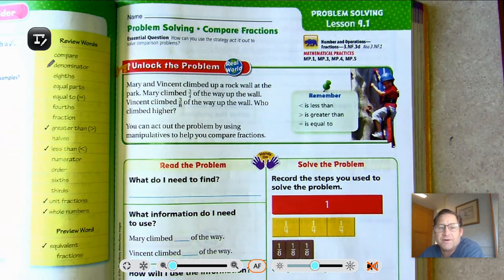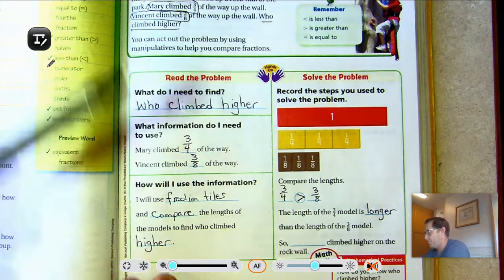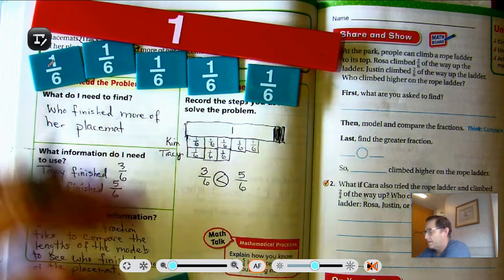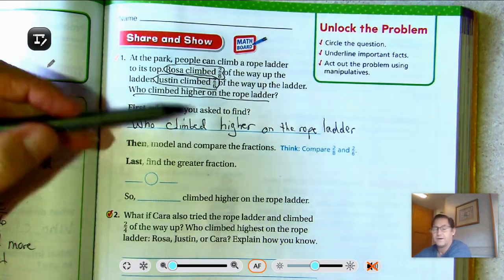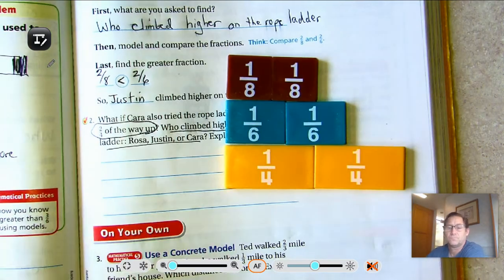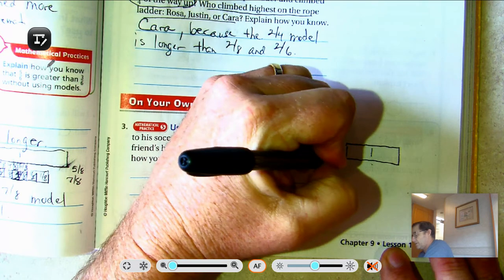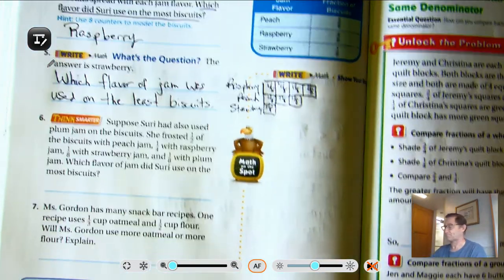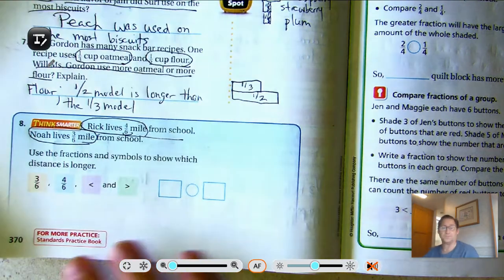3rd grade GO Math: Lesson 9.1 Problem Solving-Compare Fractions pages 367-370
This video covers Lesson 9.1 Problem Solving-Compare Fractions on pages 367-370 of the 3rd grade GO Math textbook.